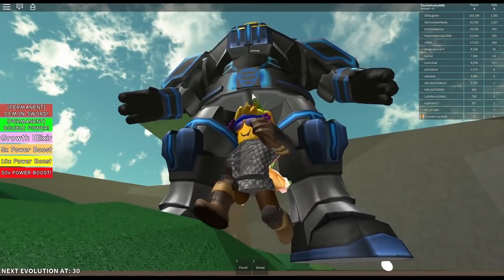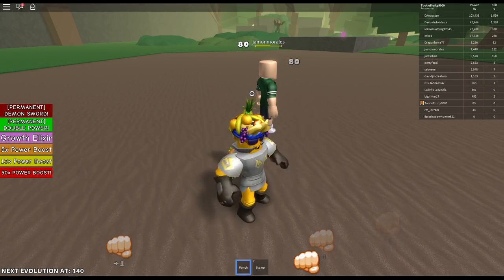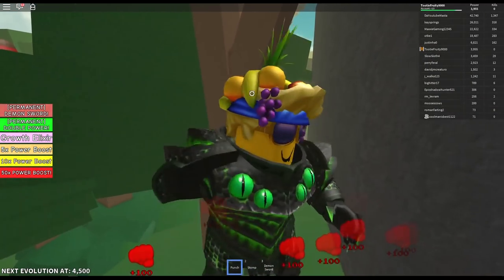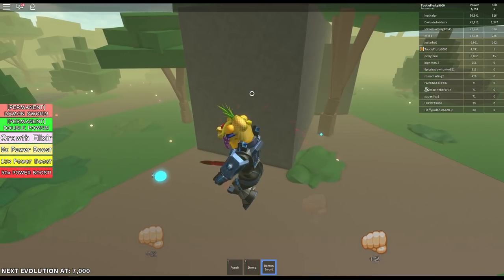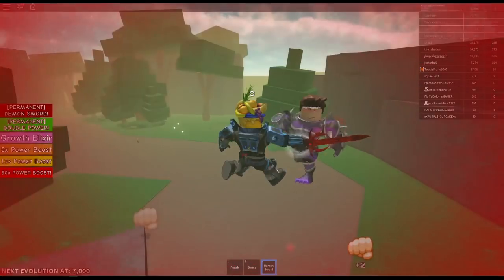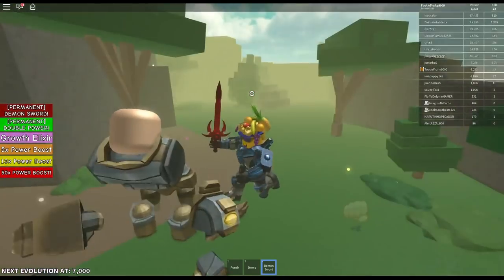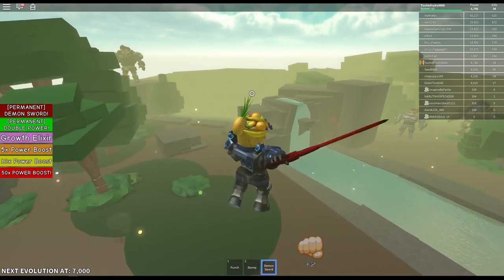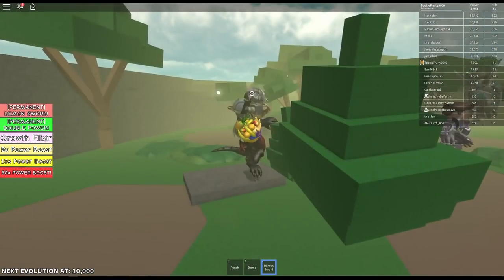Roblox: TITAN SIMULATOR [Annoying Orange Plays]